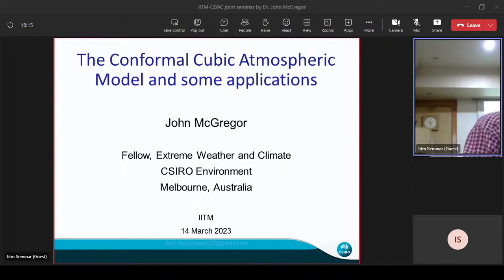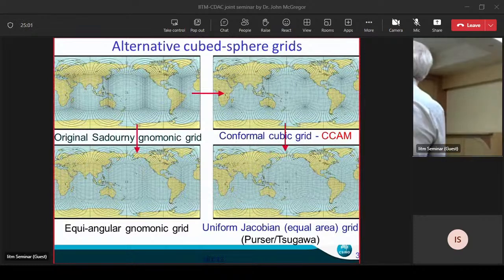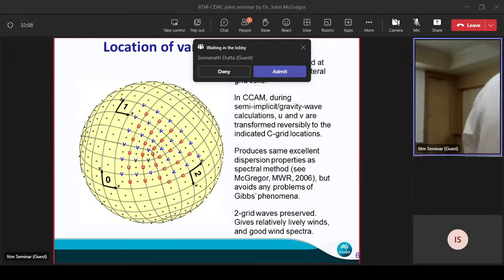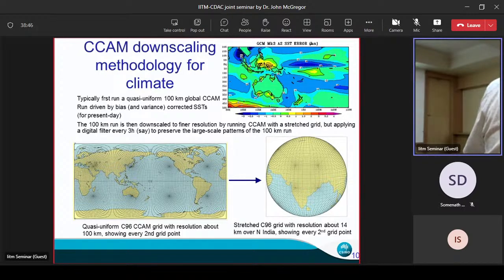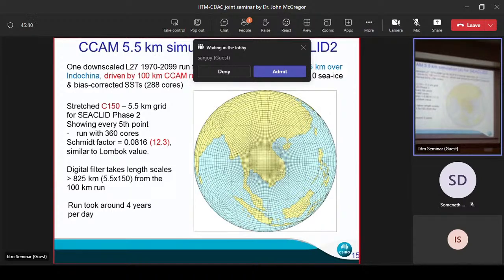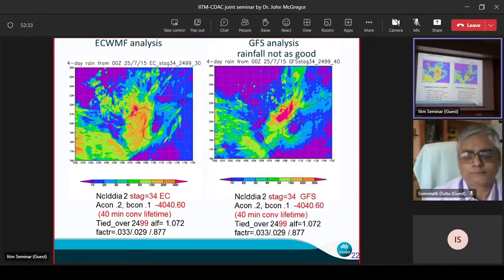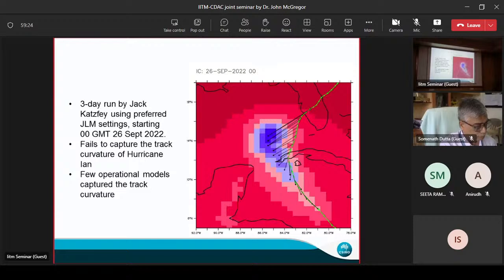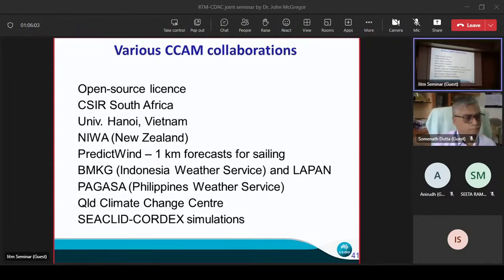IITM-CDAC joint seminar by Dr. John McGregor, Retired Scientist, CSIRO Australia.